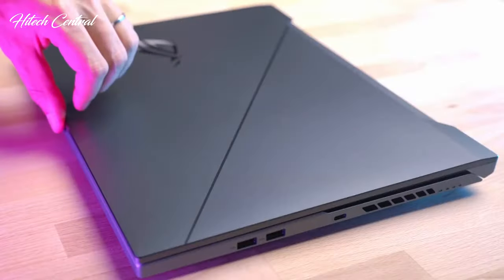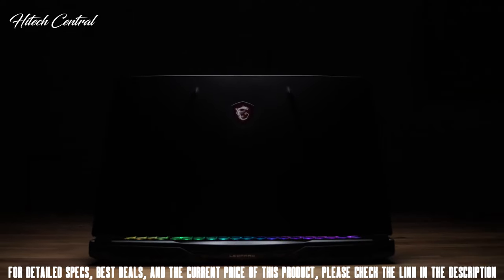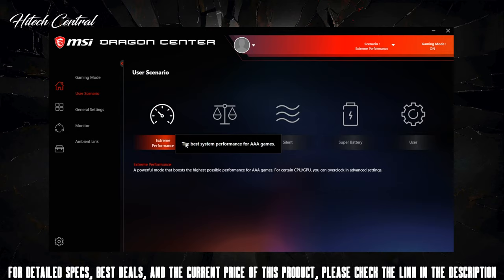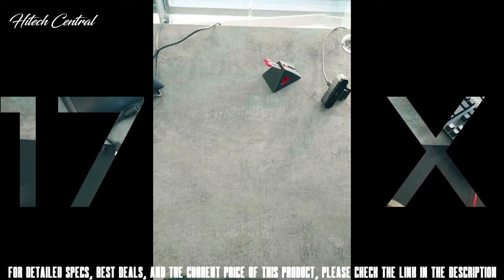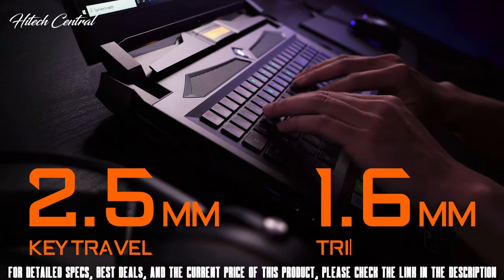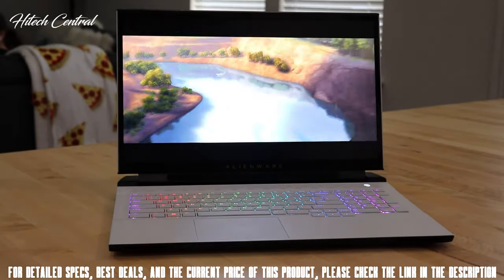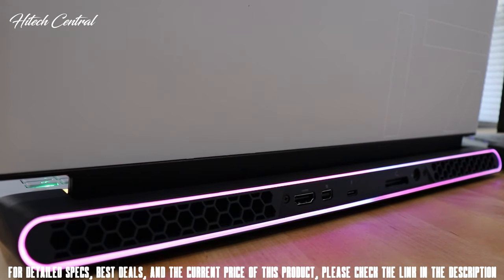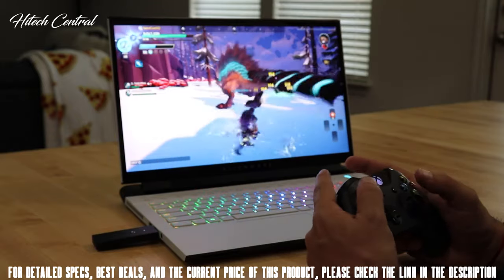TOP 5: BEST GAMING LAPTOP 2021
Are you looking for the best gaming laptop of 2021? These are some of the coolest gaming laptops we found so far:

✅1. MSI GP75 Leopard
✅2. Gigabyte Aorus 17X
✅3. Alienware M17 R3
✅4. Razer Blade 15 Advanced Gaming Laptop
✅5. Asus Zephyrus Duo 15

Special limited offers:
✅2.Prime Student 6-month Trial
Gaming laptops: When its time to save, create the world (or just blast some baddies), accept no substitutes. Thanks to their powerful graphics, gorgeous displays and great audio, gaming laptops provide an immersive entertainment experience in a portable package. Many also offer stylish designs, desktop-quality keyboards and the ability to use high-end VR headsets. Heck, a good gaming laptop can even pull double-duty as a serious work station.
But most of all, gaming laptops are great for dedicated gamers with mobile lifestyles or looking to save more space than a desktop could. The gamut ranges from college students hoping to play anywhere on campus to businesspeople who want to play during a train commute. Whatever uses you have planned for your machine, there are a lot of intricacies to mobile PC gaming, so it helps to do your research. But with so many laptops to choose from, things can get pretty complicated.
To help you pick your perfect gaming laptop, we've compiled a list of the top gaming laptops, including our top picks from popular brands including Alienware, Acer, Lenovo, MSI, Razer, Dell and more. Over the course of a year, we review over 150 laptops covering every price point and use case. Whether you’re looking for a a badass gaming system with all the bells and whistles, a good mid-tier laptop that can play games at solid frame rates or an inexpensive gaming system that can play most titles, we can help you find your ideal gaming laptop.
But in order to make our top gaming laptops list, the system needs to score at least 4 out of 5 stars on our reviews and deliver on the things shoppers care about most. Over the course of our evaluations, we focus on overall and gaming performance. We're also checking for design, keyboard, audio and display quality and especially value.

gaminglaptop laptop gaming best gaming laptop 2021, top 10 gaming laptops 2021, top gaming laptops, gaming laptop review.